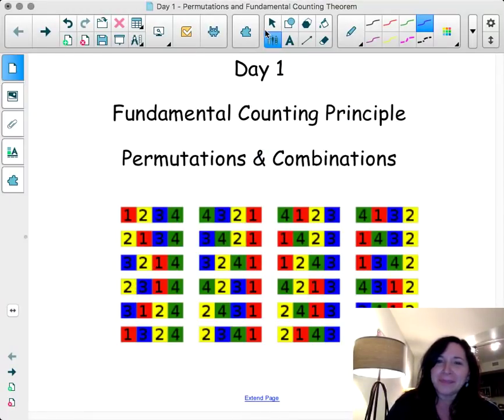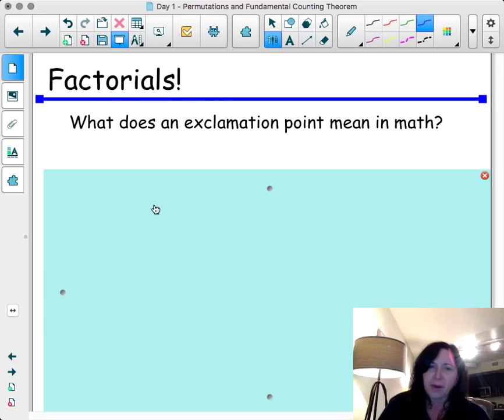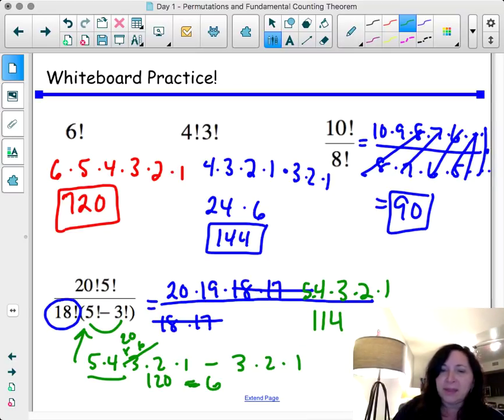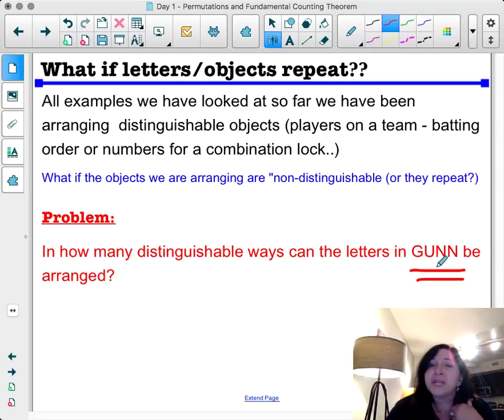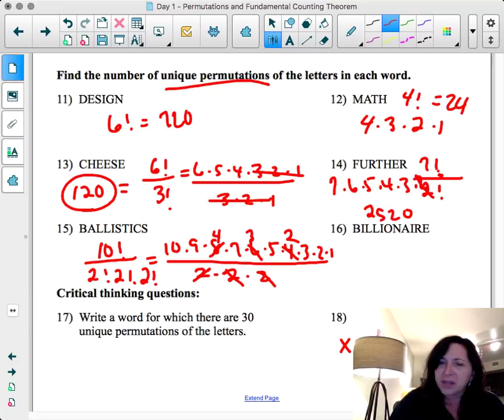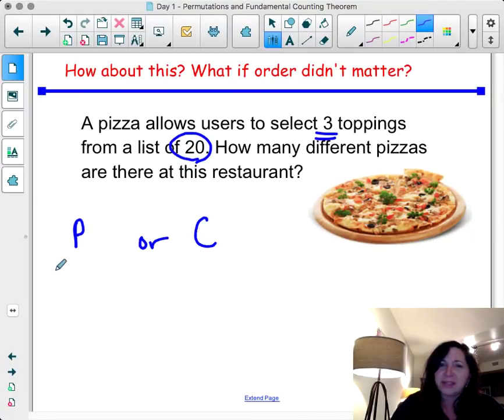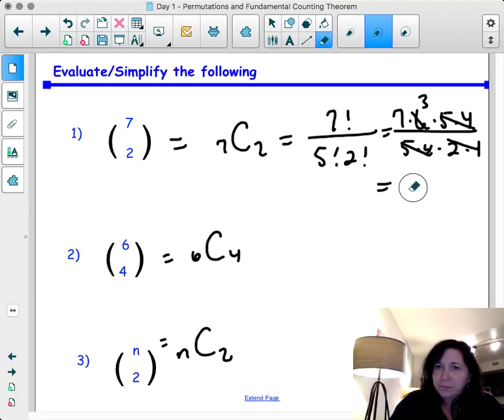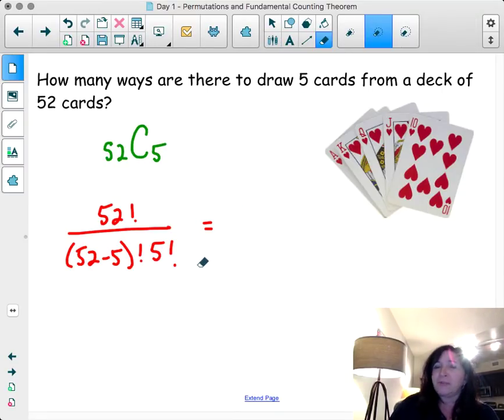PERMUTATIONS & FUNDAMENTAL COUNTING THEOREM